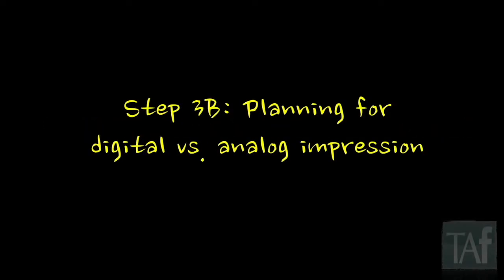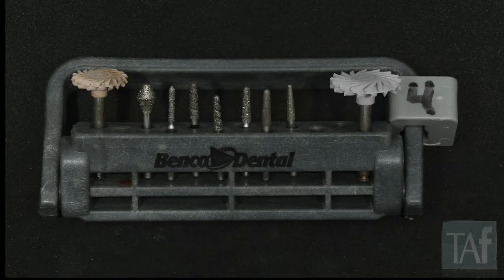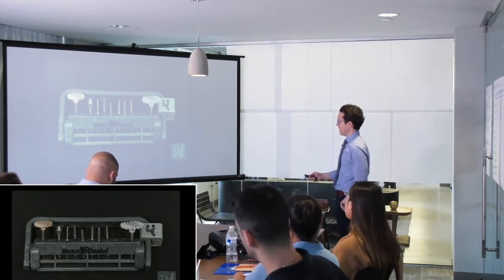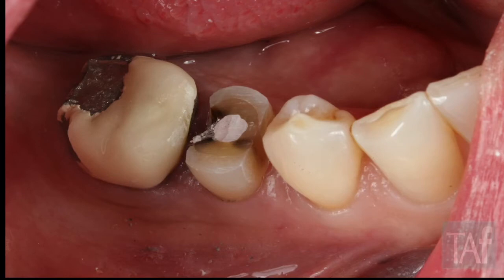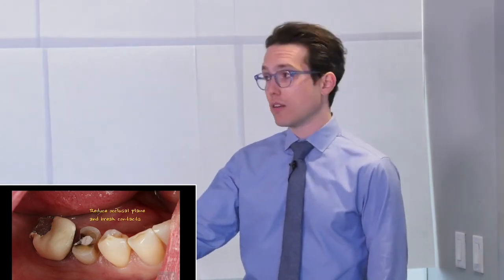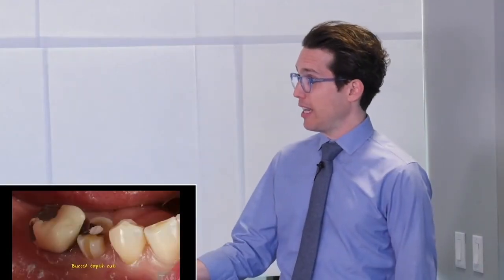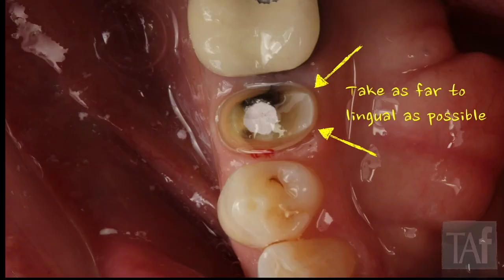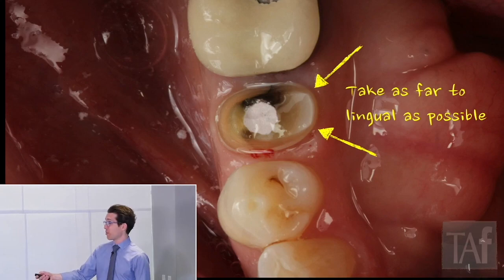Streamlining The Posterior Crown Procedure with Dr. Todd Fleischman.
Dr. Todd Fleischman shares his awesome content and system for making crown preps, impressions and inserts more profitable and fun!  This outstanding lecture is part of the New Dentist BOOST Camp and has actionable tips for ANY dentist that preps crowns regularly.